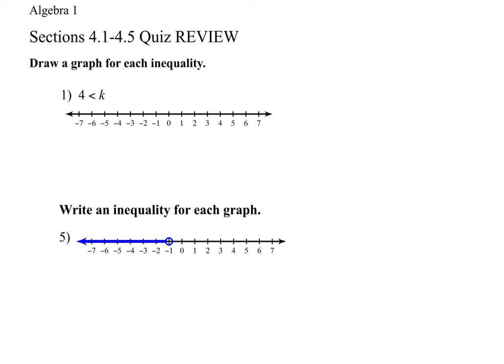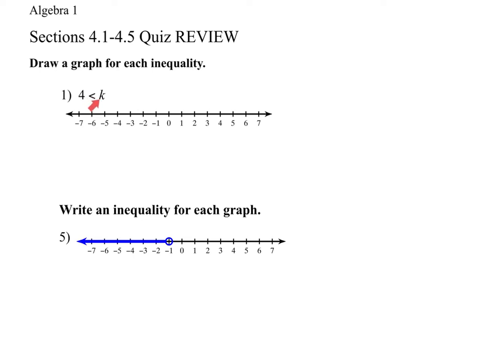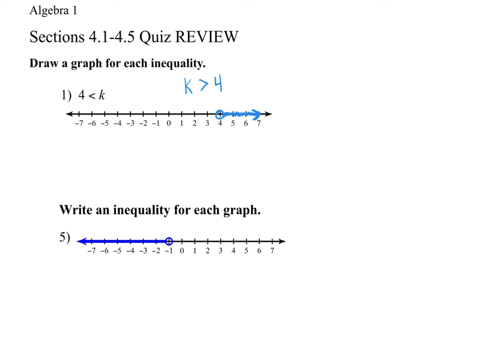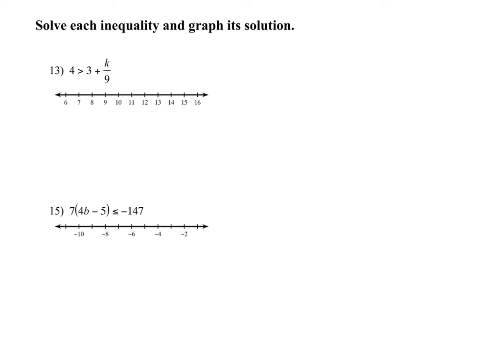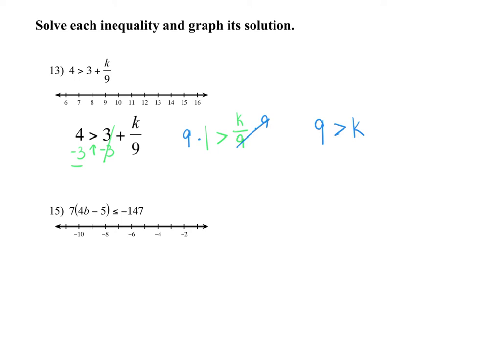Algebra 1 Sections 4.1-4.5 Quiz Review